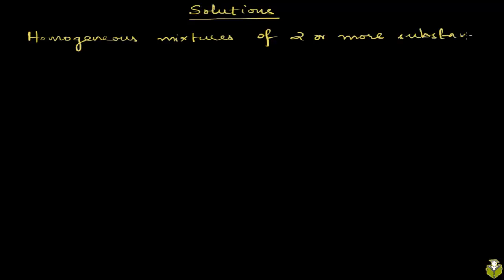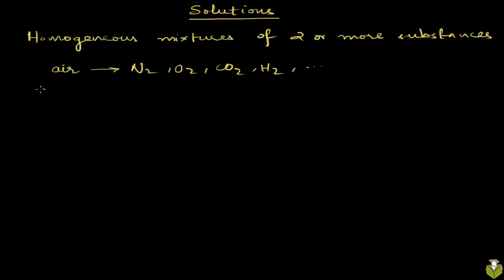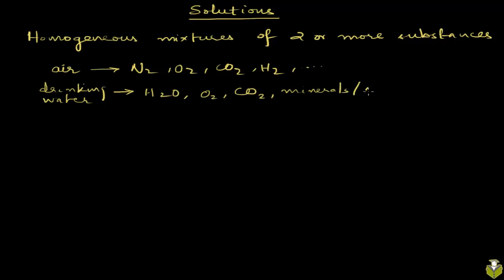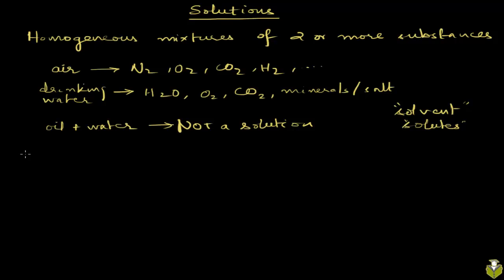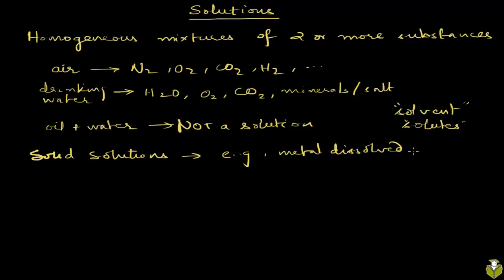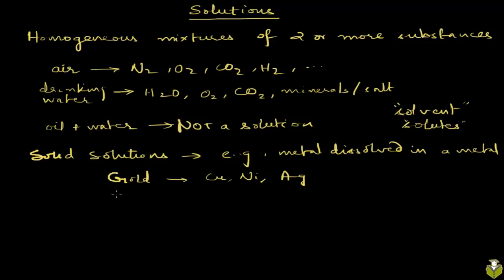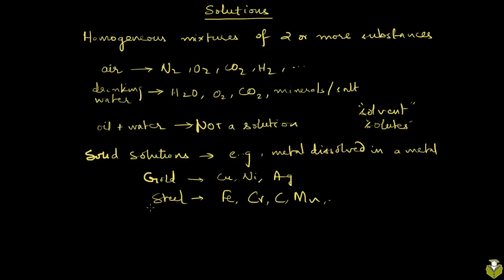SOL 1: Introduction to Solutions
This video gives a brief introduction on what a solution means and the different types of solutions that one comes across in our day-to-day lives.